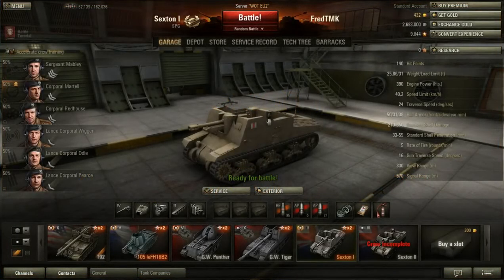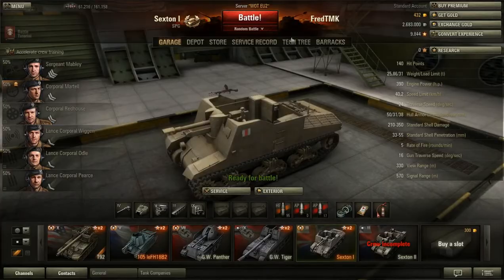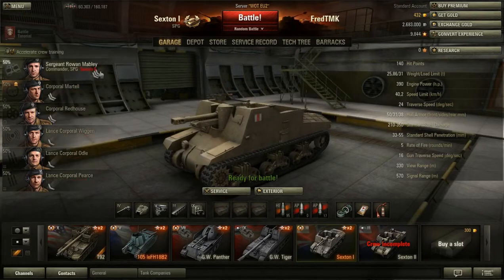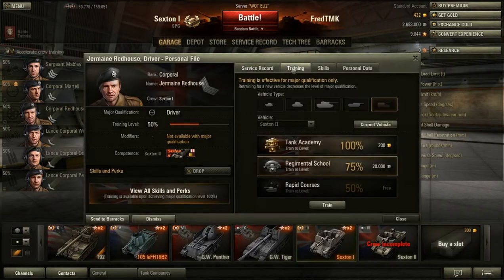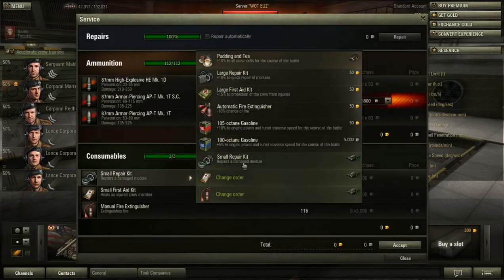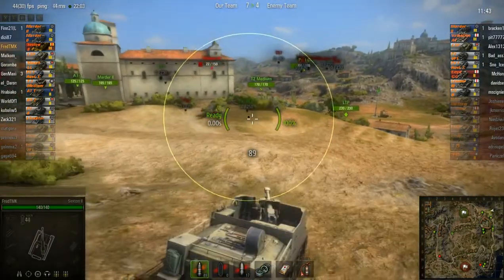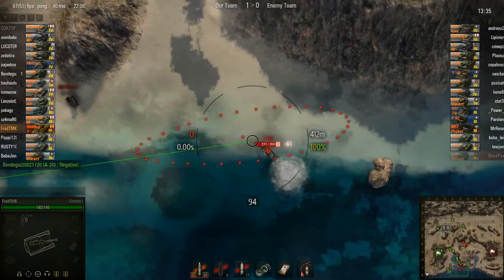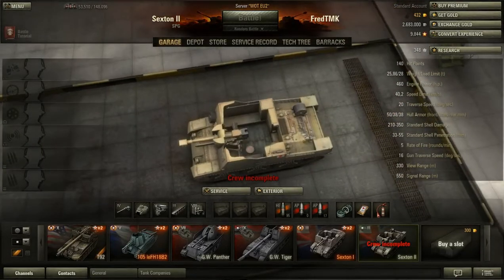World of Tanks - Sexton I Analysis/Comparison - 1 = 2 !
Comparing the Sexton I to other tier 3 arty vehicles and its twin brother, the Sexton II!

World of Tanks Version: 0.8.7
Mods i am using: